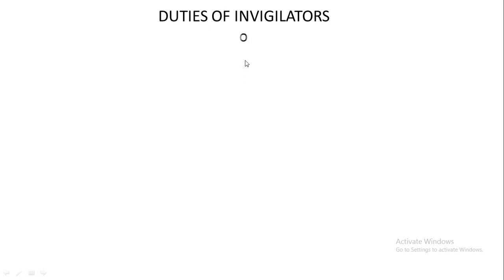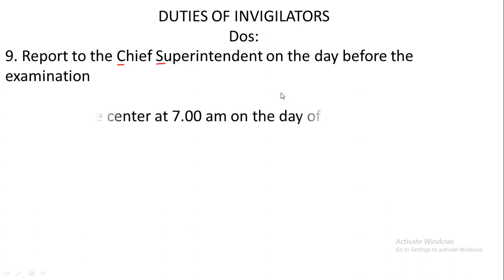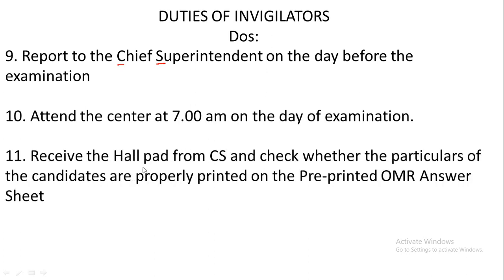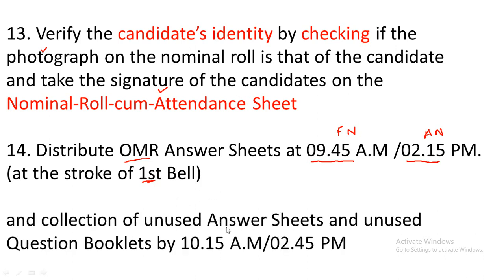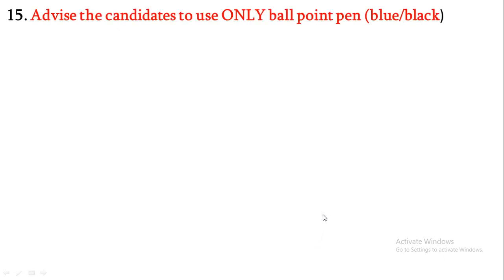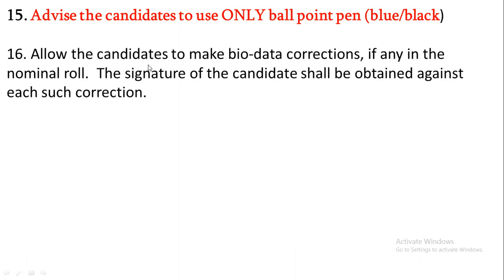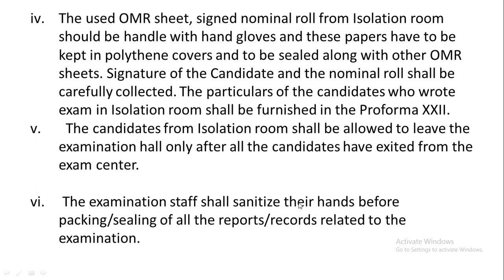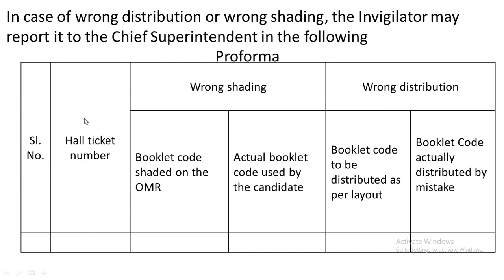DUTIES OF INVIGILATORS (WITH PROFORMA) AP/GRAM SACHIVALAYA POSTS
INVIGILATORS MOST RESPONSIBLE